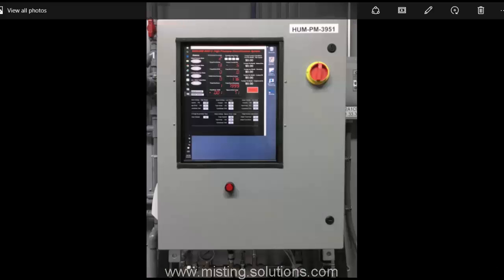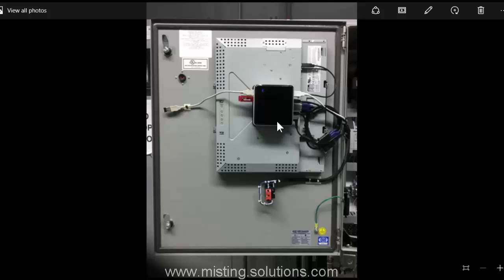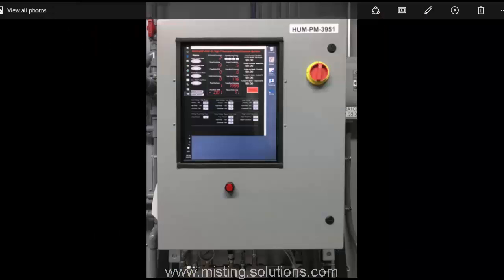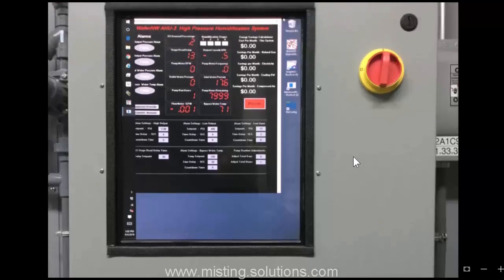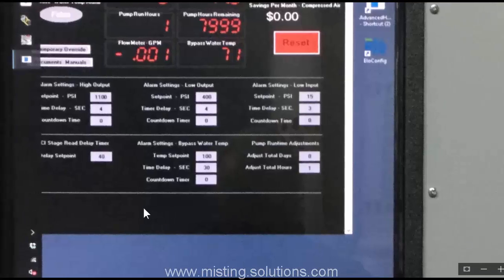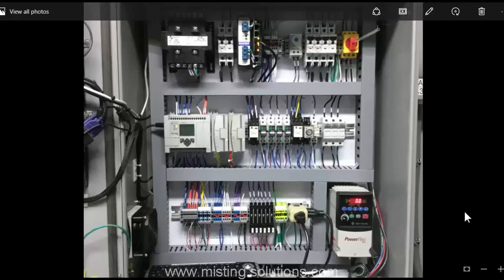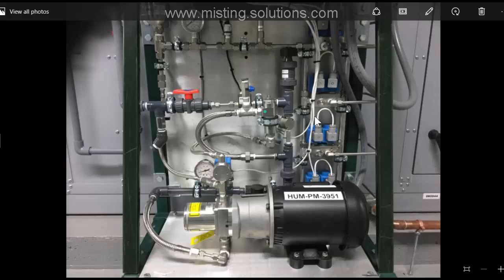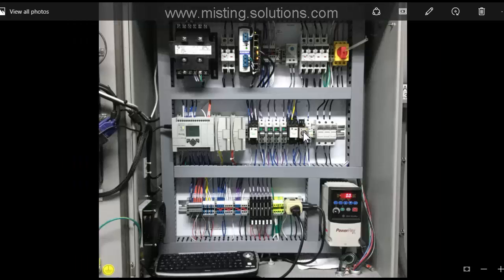Mist Humidfication - Controls - Advanced Misting System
Controls that run a clean room humidification system.  Allen Bradley MicroLogix 1100 PLC